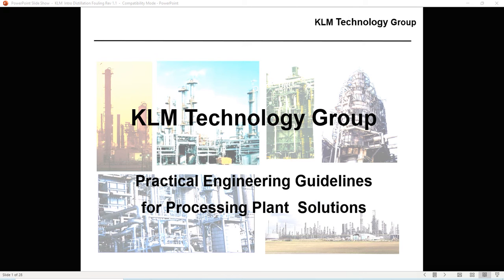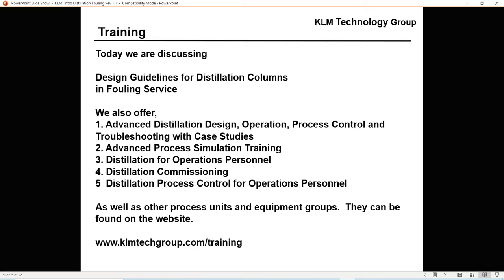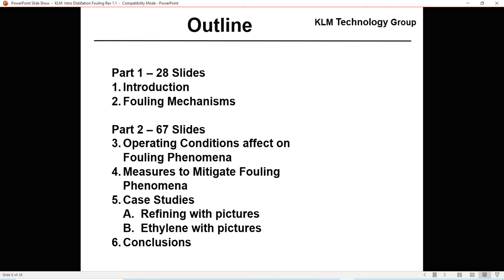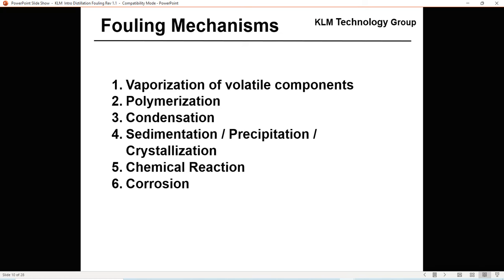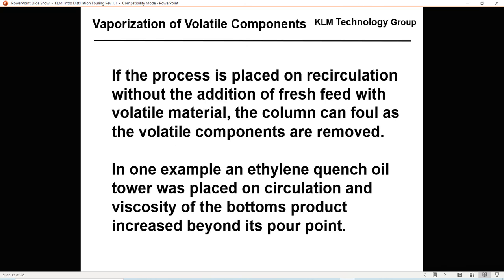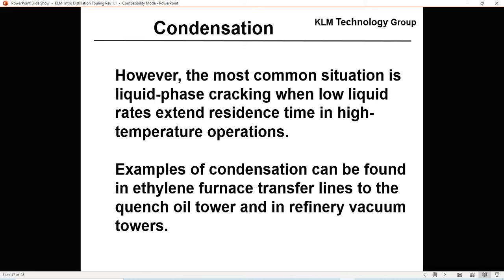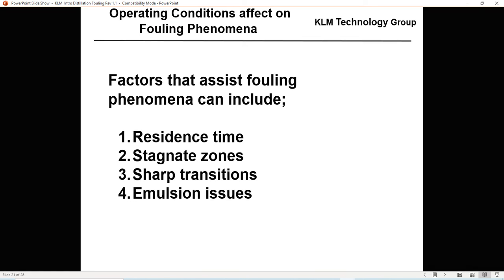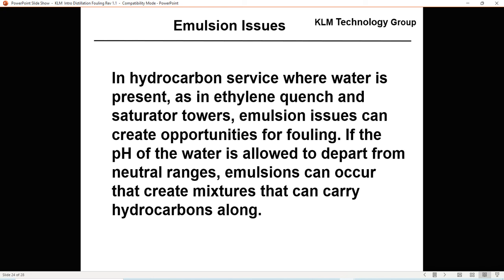KLM Introduction to Distillation Fouling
Part 1 – 28 Slides - This Video
 1. Introduction
 2. Fouling Mechanisms

 Part 2 – 67 Slides - Available for Purchase
 3. Operating Conditions affect on
  Fouling Phenomena
 4. Measures to Mitigate Fouling
  Phenomena
 5. Case Studies
  A.  Refining with pictures
  B.  Ethylene with pictures
 6. Conclusions